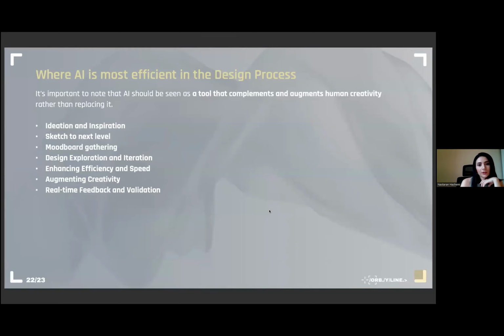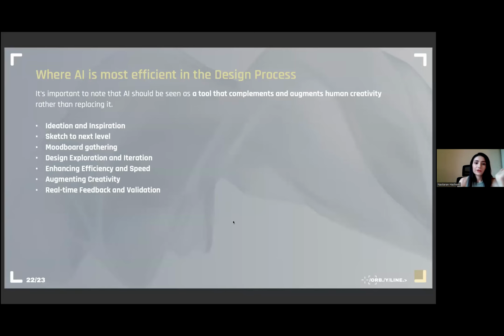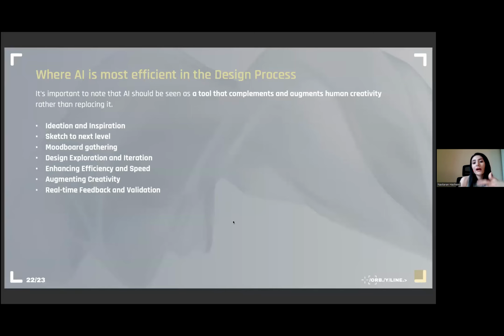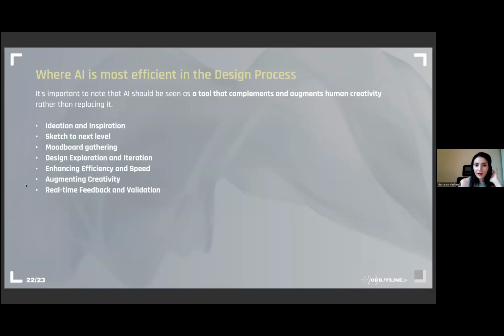pt04 - AI in Contemporary Jewelry - AI in Design Process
Fourth part of our workshop "AI in Contemporary Jewelry", a preparation for the contest "Embracing Fluidity".

The aim of this video is to understand how to use AI in design process.
You can find more detailed information regarding how to participate in our contest through this

Let's keep in Touch!